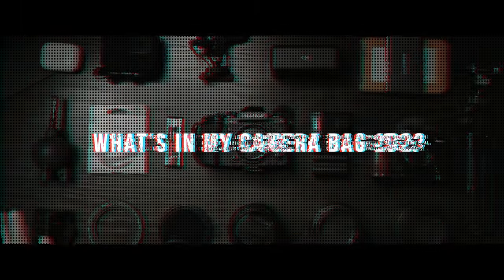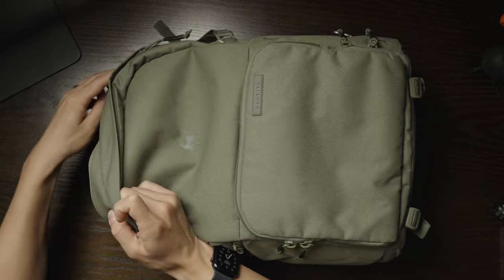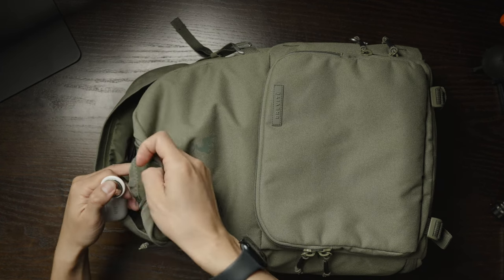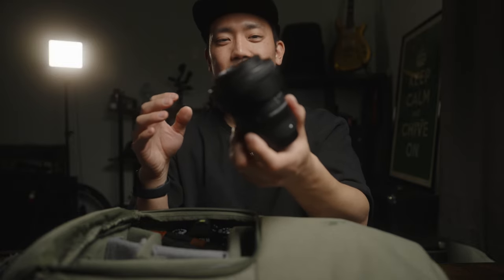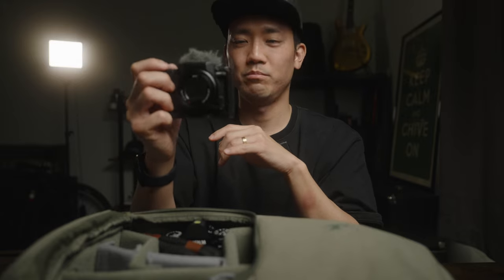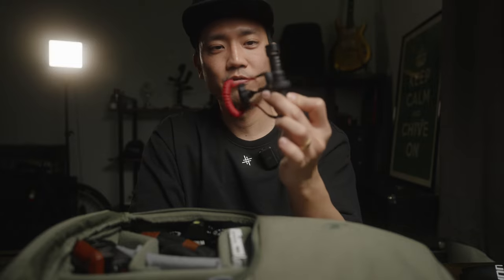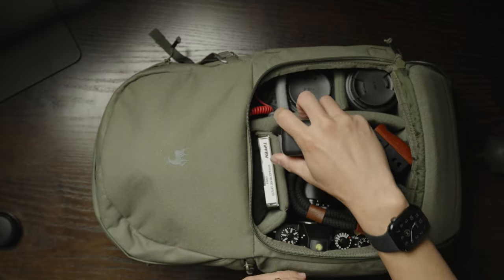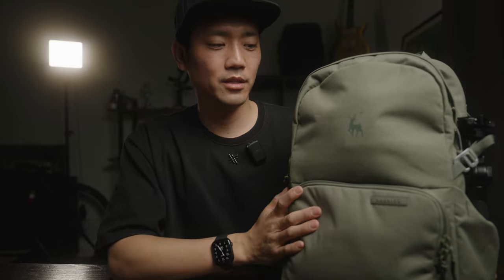WHAT'S IN MY CAMERA BAG 2023 | Traveling Light With Fujifilm For Hybrid Shooting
By the time this video is uploaded, I am probably traveling in South Korea. This is my first "What's in my camera bag" video for hybrid shooting. This trip was a family trip so I packed as lightly as I can based on my Fujifilm X-T5. I don't know how much I am going be shooting but these gears will be more than enough for my needs.

Brevite Jumper Bag
Fujifilm X-T5
Sony ZV-1
Fujifilm XF 33mm f1.4
Sigma XF 18-50mm f2.8
Sigma XF 56mm f1.4
Gopro Hero 10
Tiffen Pro-Mist 1/8
Tiffen Variable ND
Rode VideoMicro
DJI Wireless Mic
Smallrig Folding Tool
H&Y RevoRing
UURig Vlog Mirror
Fujifilm EF-X8 Flash
PGYTech Mantis Pod
Samsung T7
LaCie HDD

MY GEAR
Main video camera
Main photo camera
Hybrid camera
Backup camera
Passion camera
Epic telephoto zoom lens
Wide Broll lens
Vlogging lens
Fast wide lens
Nifty Fifty
Wireless Mic

MUSIC
Music from Uppbeat (free for Creators!):